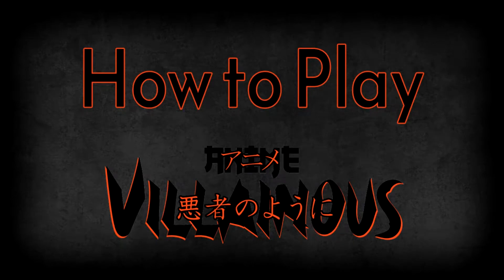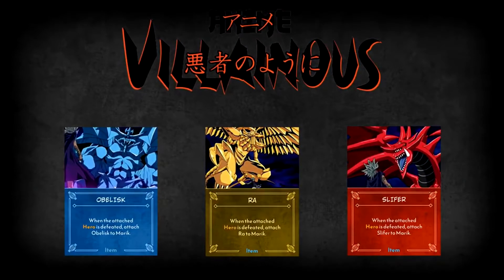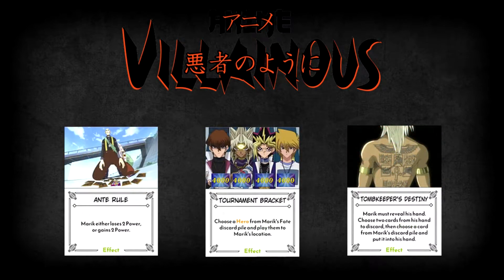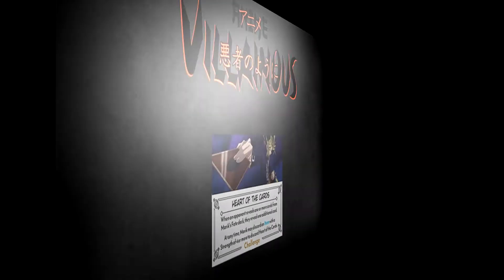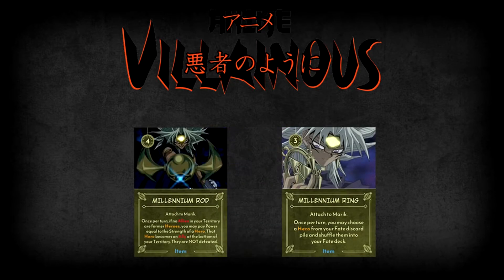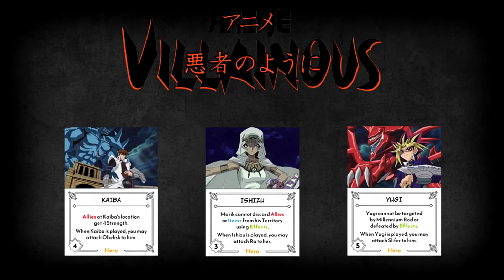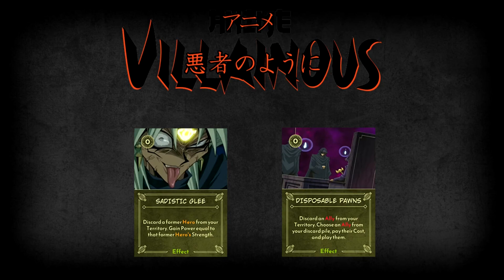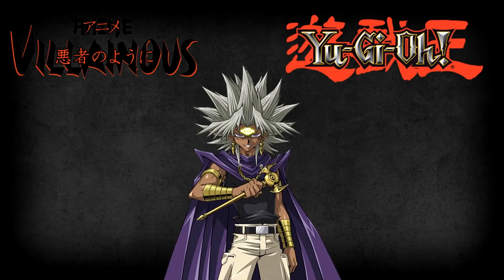How to Play as Marik Ishtar from Yu-Gi-Oh! in Anime Villainous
If you have any questions, don't hesitate to post them in the comments section.

Link to my Twitch channel where I'll be streaming games of AniVil

The original Villainous game is owned by Ravensburger.

Please support the official release of each anime.